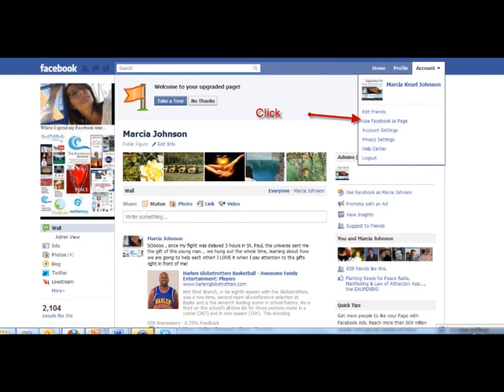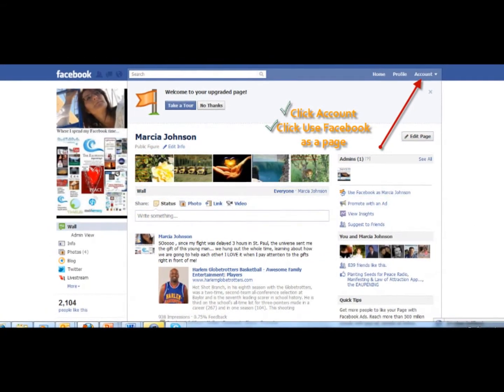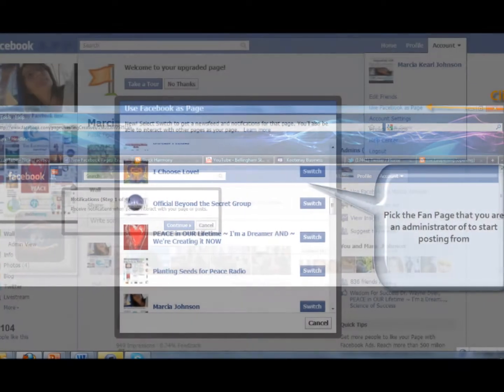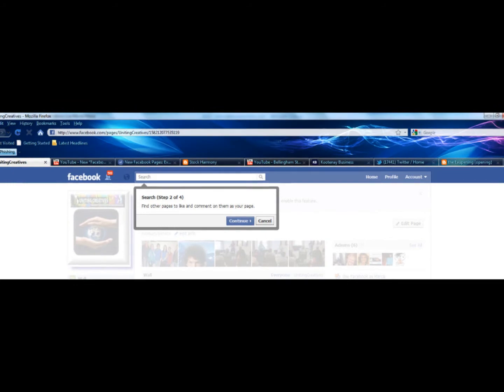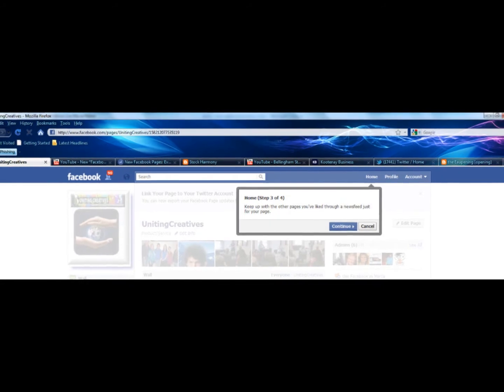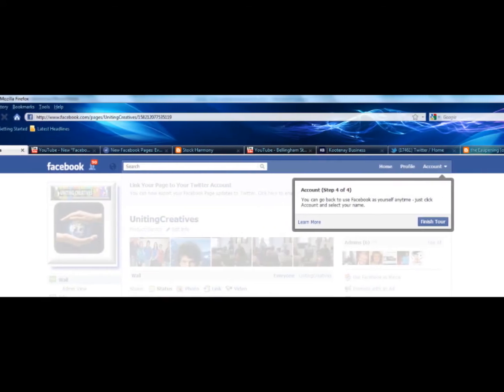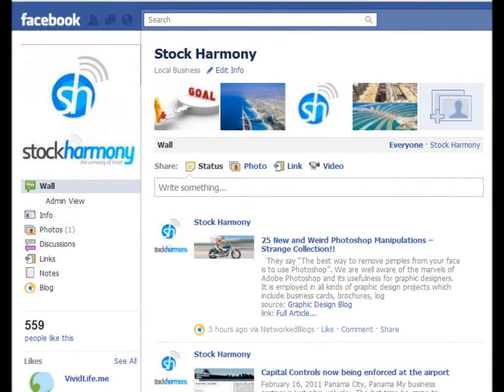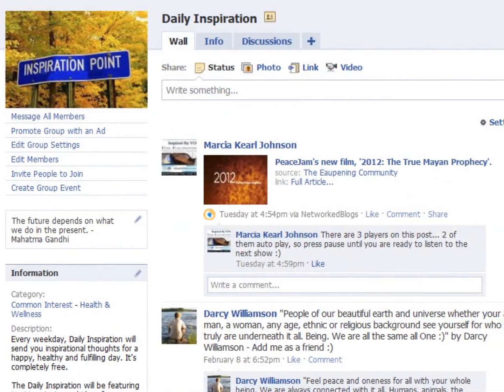New Facebook Page Settings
How to use the new Facebook Page setting options!